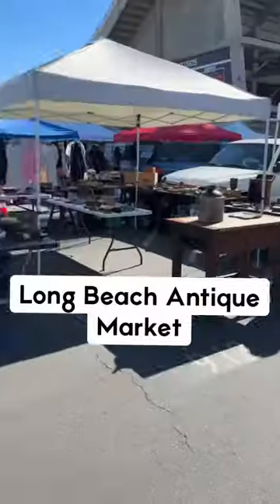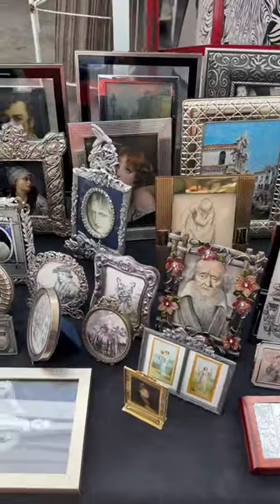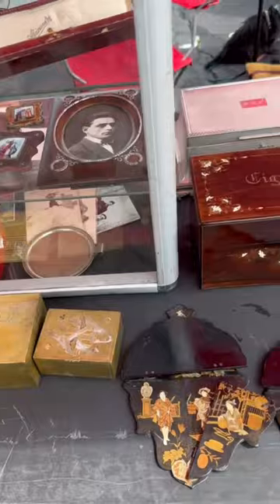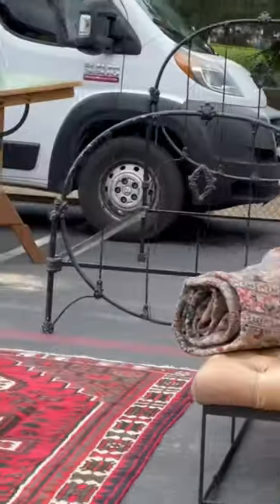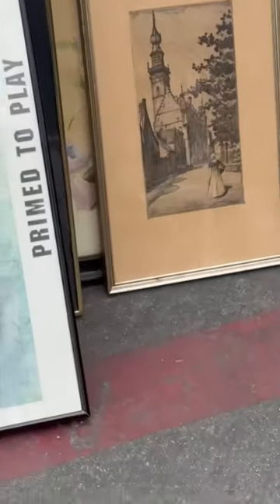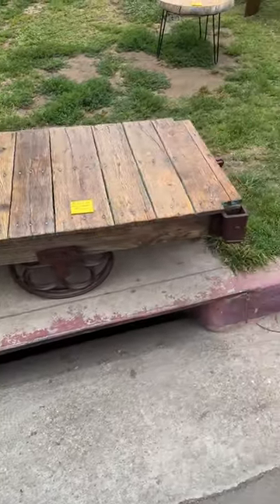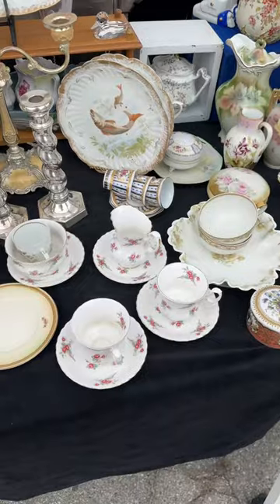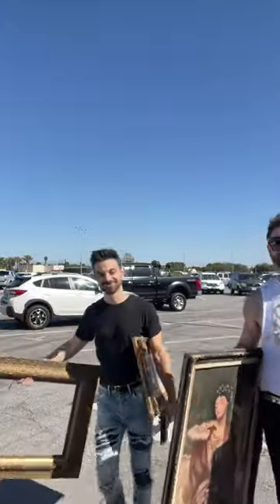The Most Underrated Flea Market!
This is one of our favorite flea markets and it happens once a month in Long Beach! We also love the rose bowl, PCC, and occasionally the Fairfax flea although it’s pretty expensive! Do you have any favorite flea markets?!